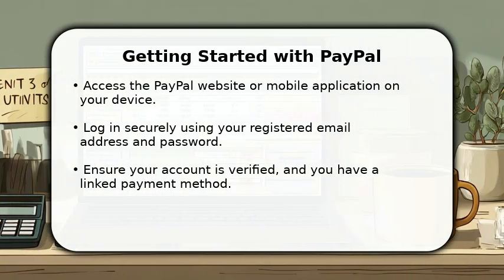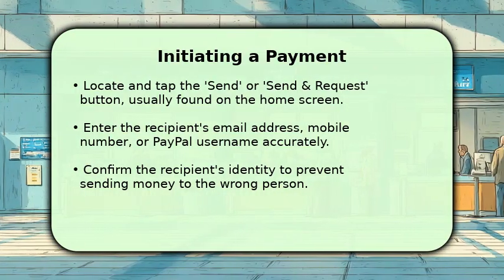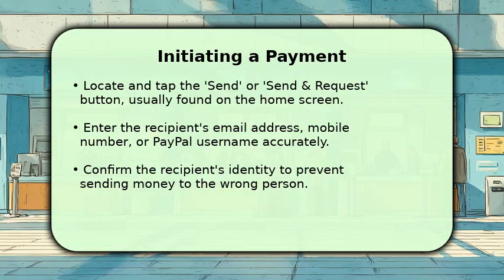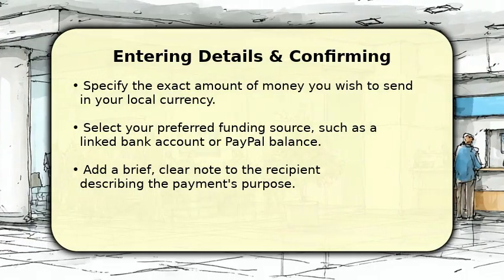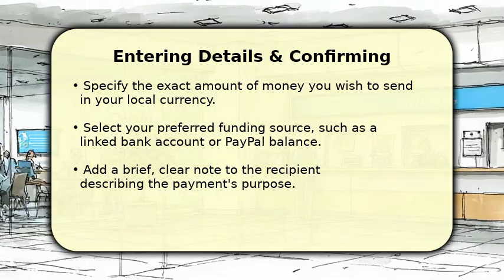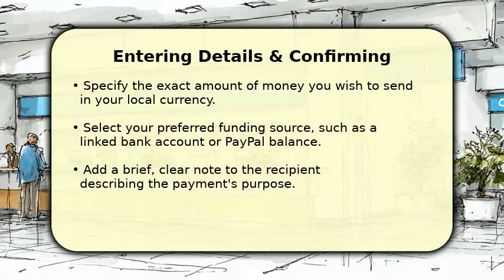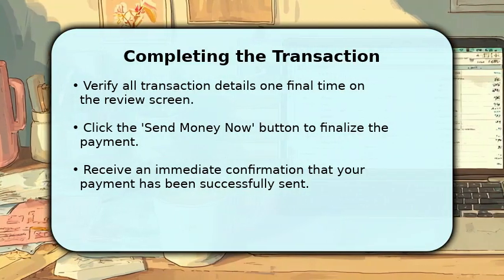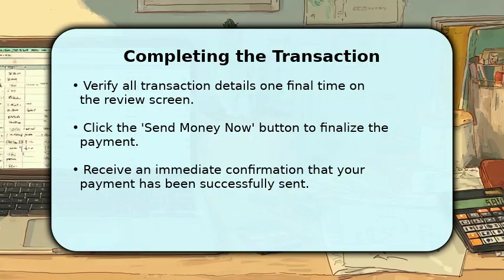How To PayPal Someone Money 2025 (Only Way)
▸ :^) Looking for the ultimate guide on how to PayPal someone money? This video reveals the most straightforward and effective method to send money using PayPal. Whether you're paying a friend, family member, or making a business transaction, you'll learn the step-by-step process for a fast, easy, and secure fund transfer. We cover everything from setting up your payment to confirming the transaction, ensuring your money reaches its destination without a hitch. Discover how to navigate the PayPal platform confidently and ensure your online payments are always successful.